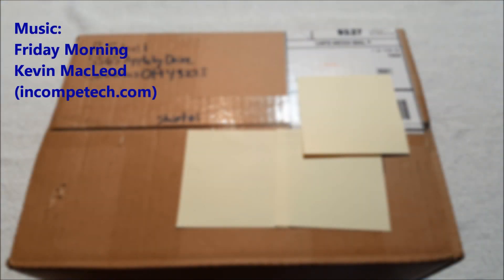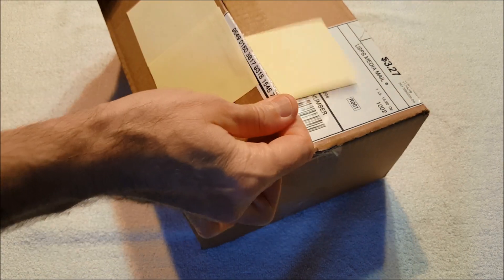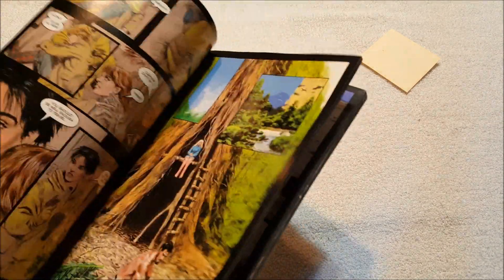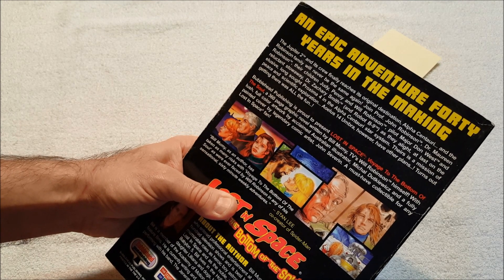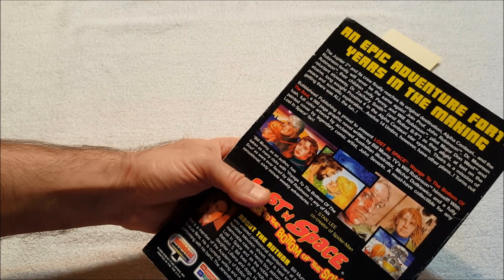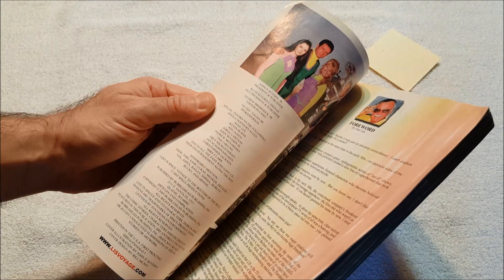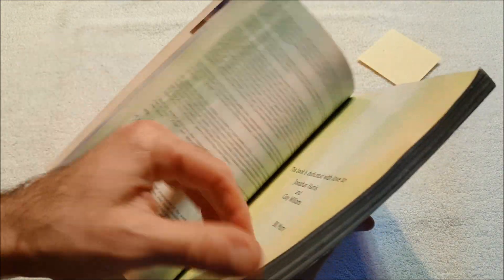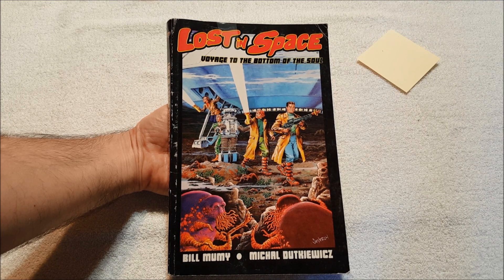Lost in Space: Voyage to the Bottom of the Soul Unboxing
This is it, something I've been trying to get for years.  Lost in Space: Voyage to the Bottom of the Soul is the completion of the excellent comic book series from Innovation in the 1990s.  It cost more than I wanted to pay, but I think it's going to be worth it.

Writing

Audio